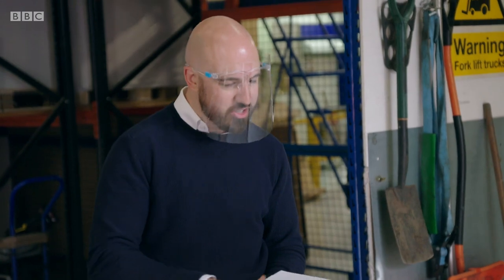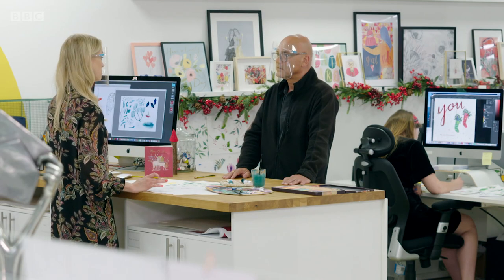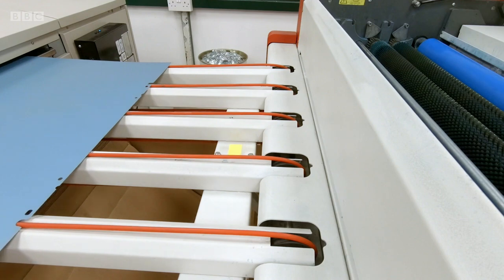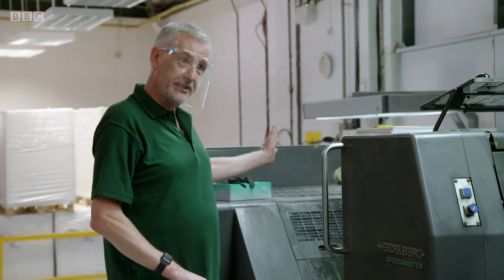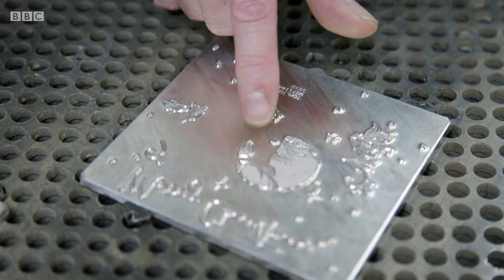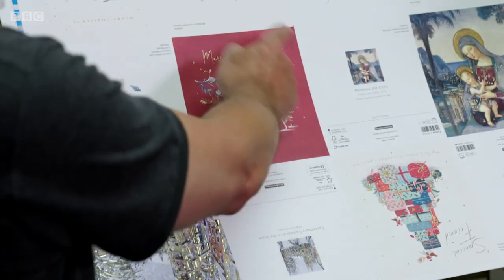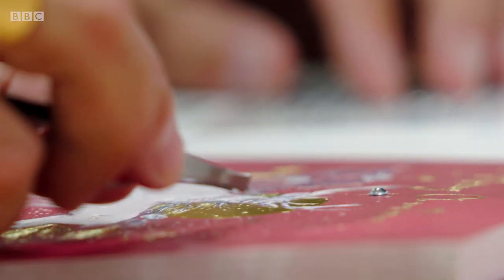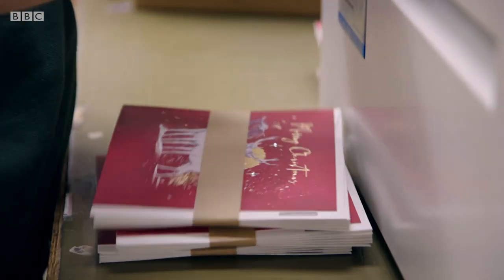How Christmas Cards Are Made | Inside the Factory - BBC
Gregg Wallace takes a tour around the factory where it really is Christmas every day, to find out how christmas cards are made 🎄